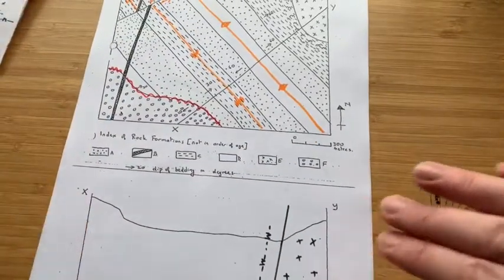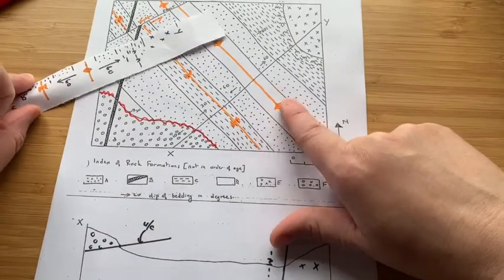Map 11 from the extra practice map work skills booklet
For A level geologists.